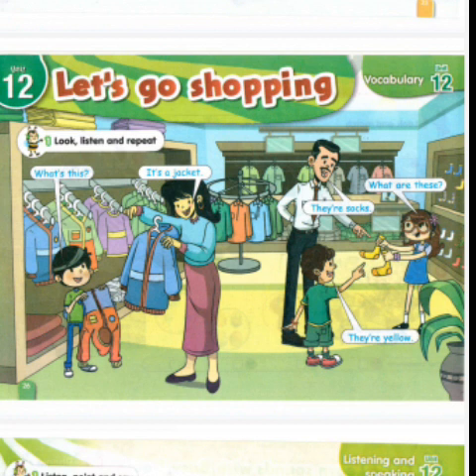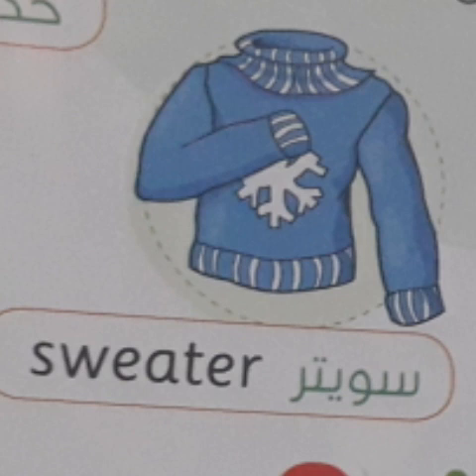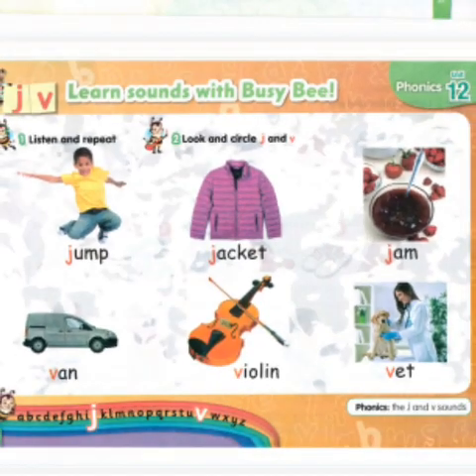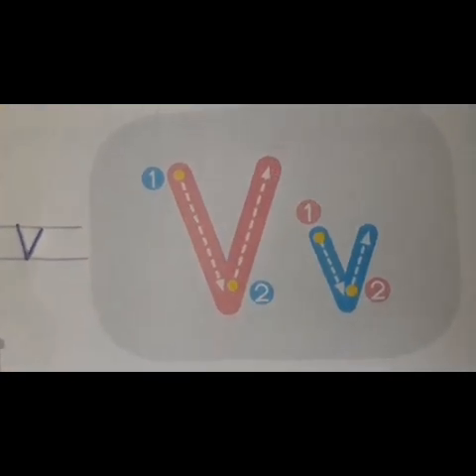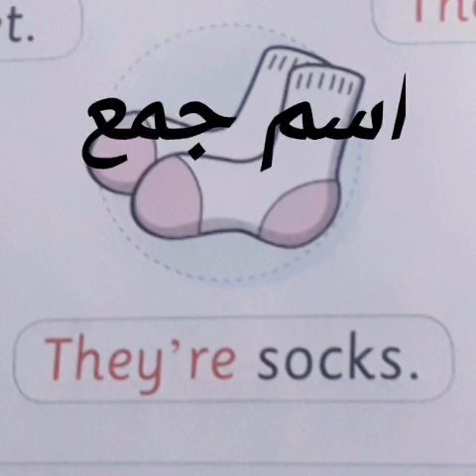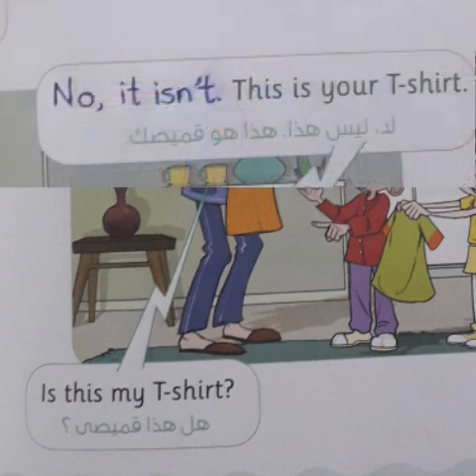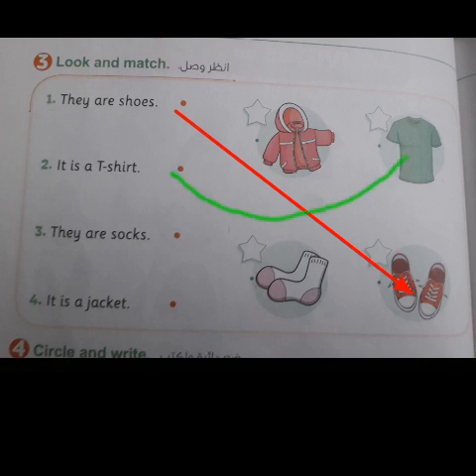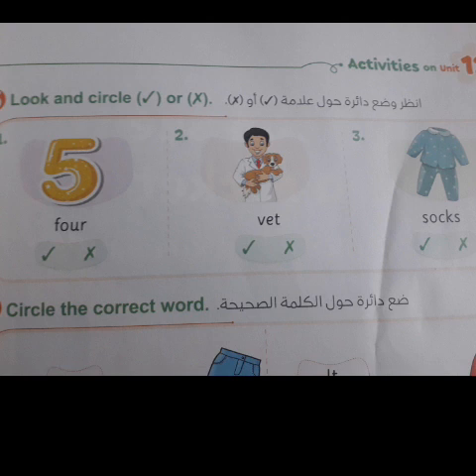الوحدة الثانية عشر كاملة💥 للصف الاول الابتدائي منهج كنكنت💥 Unit 12 💥primary 1💥 Connect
الوحدة الثانية عشر كاملة للصف الاول الابتدائي منهج كنكنت 💥Unit 12💥 primary 1 Connect 💥 English with miss Shaimaa 💥Miss_Shaimaa